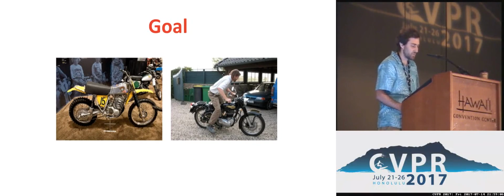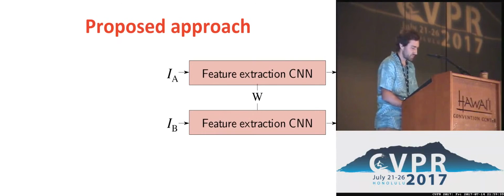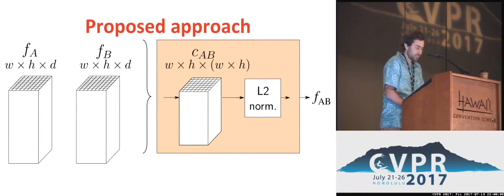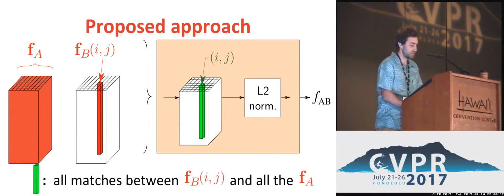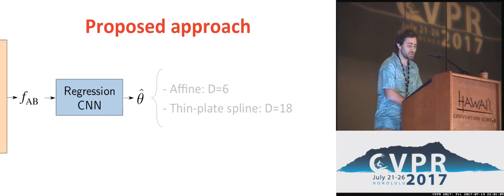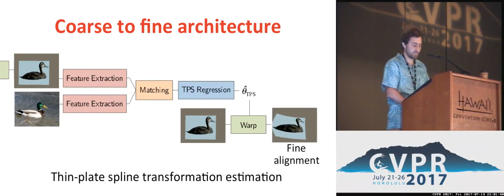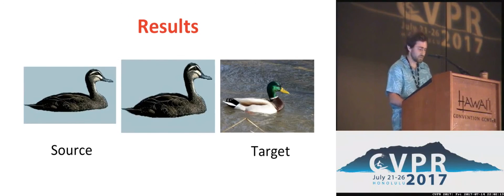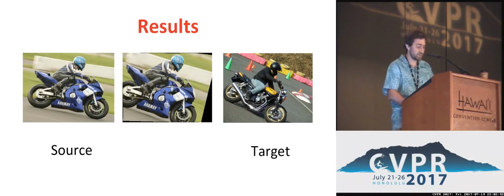CNN architecture for geometric matching (spotlight) - CVPR'17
Spotlight presentation of the paper:

Convolutional neural network architecture for geometric matching. CVPR, 2017, by I. Rocco, R. Arandjelović and J. Sivic.

Presented on July 22nd, 2017 @ CVPR'17